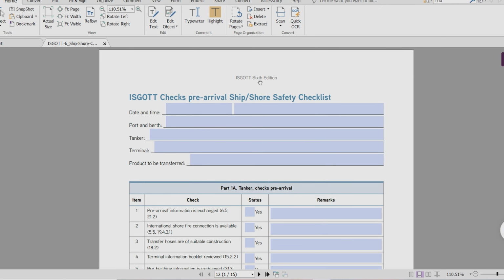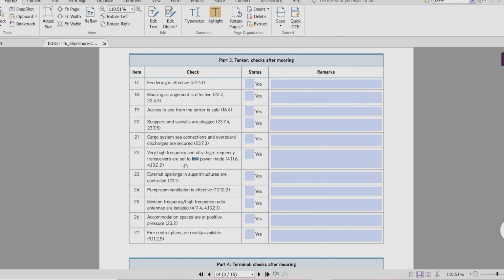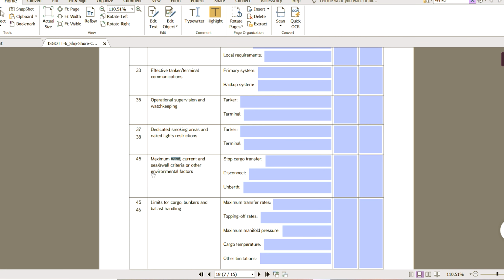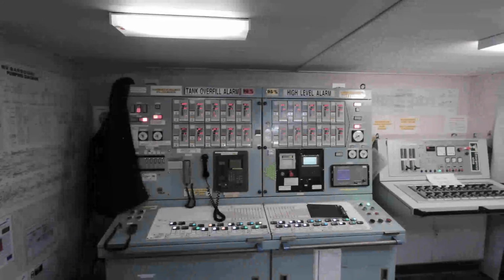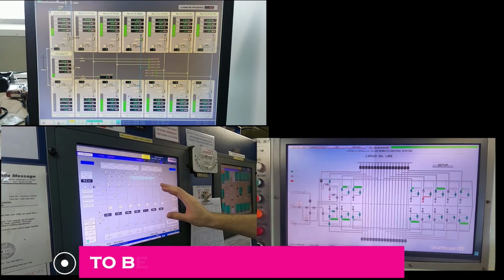CCR FAMILIARISATION PART 1-𝙏𝘼𝙆𝙀𝙉 𝙁𝙍𝙊𝙈 𝙔𝙊𝙐𝙏𝙐𝘽𝙀 𝘾𝙃𝘼𝙉𝙉𝙀𝙇 ''𝘼𝙏𝙇𝘼𝙉𝙏𝙄𝘼𝙉''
𝙏𝘼𝙆𝙀𝙉 𝙁𝙍𝙊𝙈 𝙔𝙊𝙐𝙏𝙐𝘽𝙀 𝘾𝙃𝘼𝙉𝙉𝙀𝙇 ''𝘼𝙏𝙇𝘼𝙉𝙏𝙄𝘼𝙉''